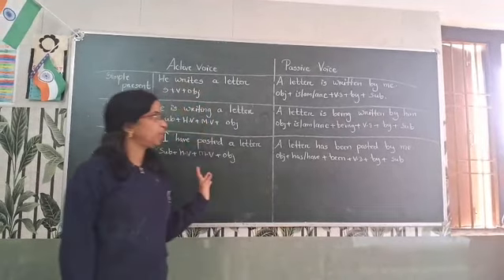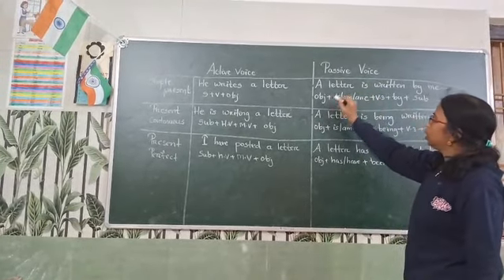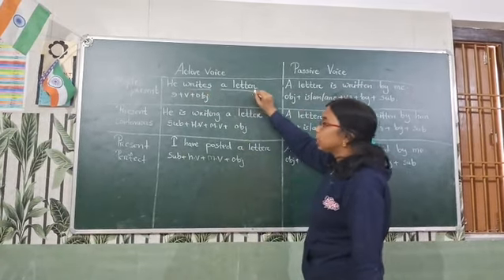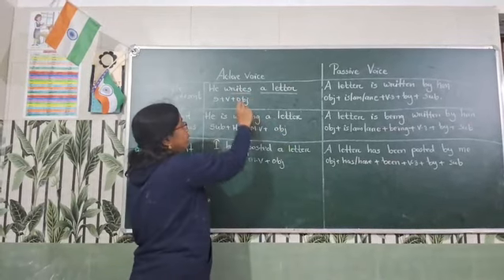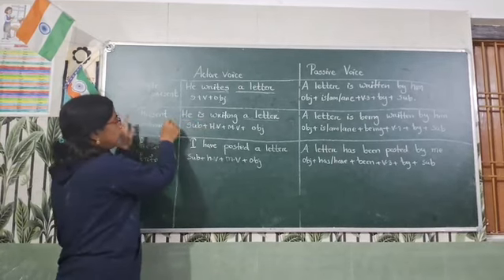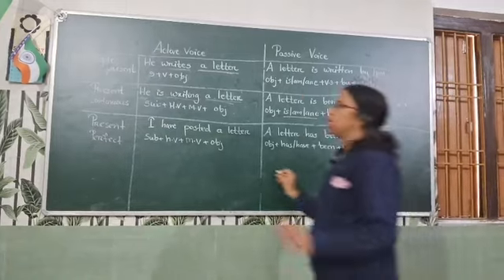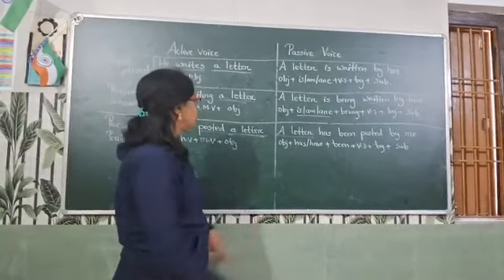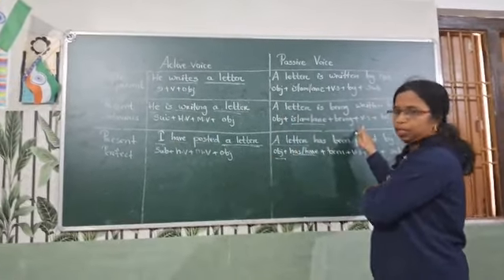February 19, 2026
Learn Active Voice and Passive Voice in English Grammar with simple rules, clear explanations, and easy examples in this complete tutorial. 📘✨

In this video, you will understand:
✔️ Structure Formula (Subject + Verb + Object)
✔️ Object + Verb + By + Subject rule
✔️ Step-by-step transformation tricks
✔️ Important rules for exams

This lesson is perfect for school students (Class 6–10), competitive exam aspirants, SSC, OSSSC, Railway, Banking, and other government exams. Improve your grammar basics and boost your English speaking and writing skills easily.

Watch till the end to master Active & Passive Voice in the simplest way!